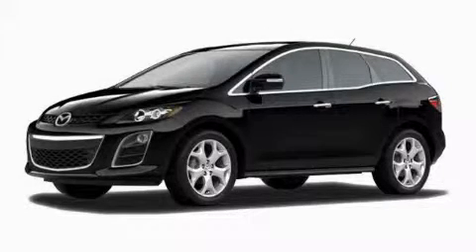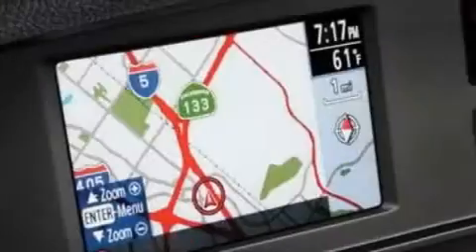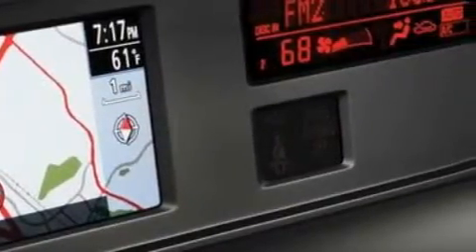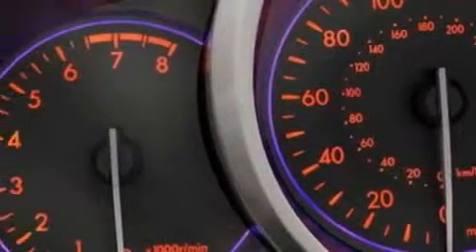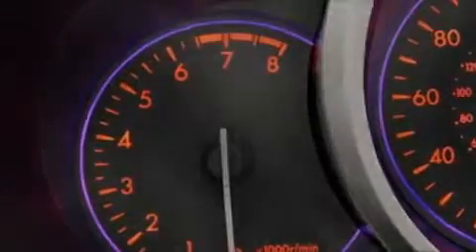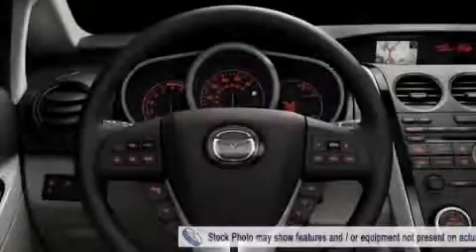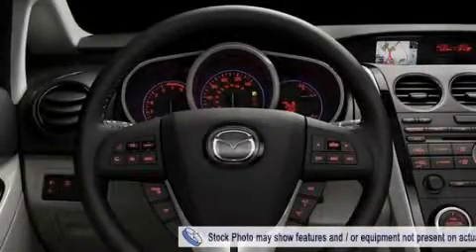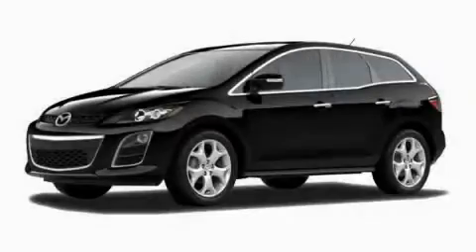2010 Mazda CX-7 Austin TX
Year: 2010
 Make: Mazda
 Model: CX-7
 Engine: Gas I4 2.5L/151
 Trans.: Automatic
 Exterior: Brilliant Black
 Miles: 3

 STOCK: G1416

 2010 Mazda CX-7 Georgetown TX